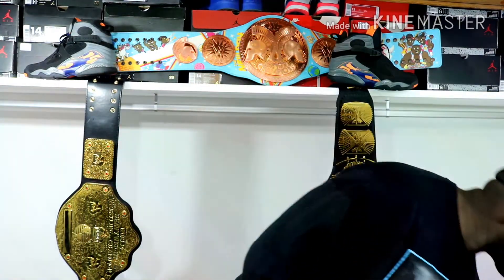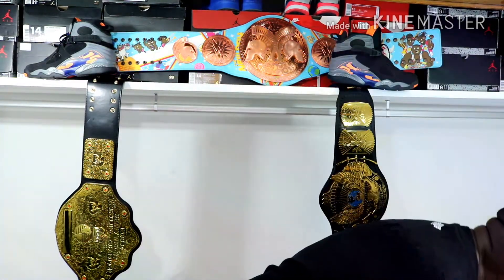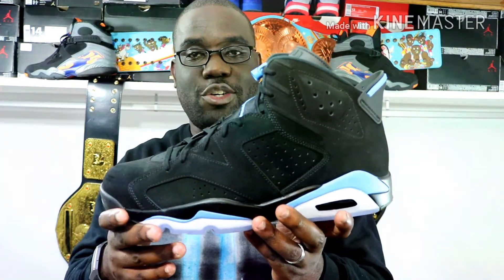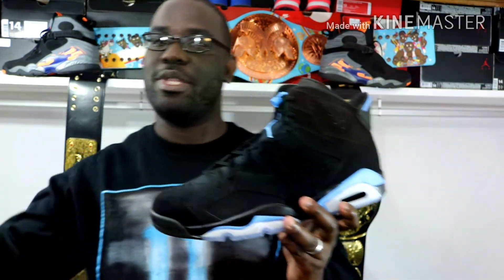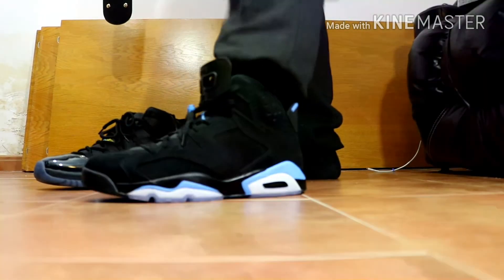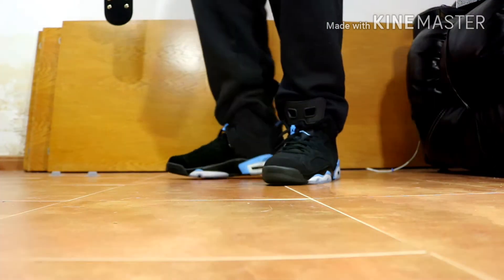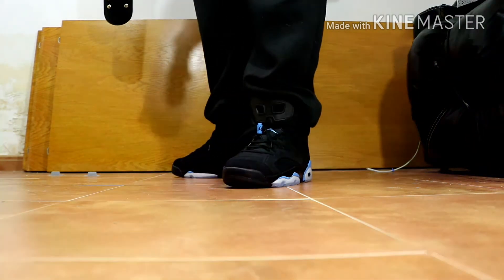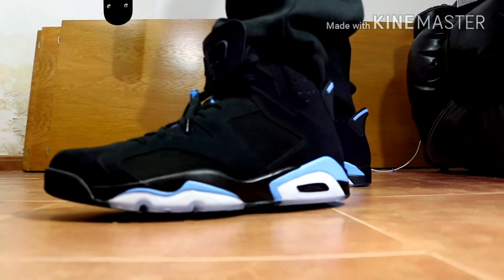Jordan Retro 6 UNC Review and On Feet